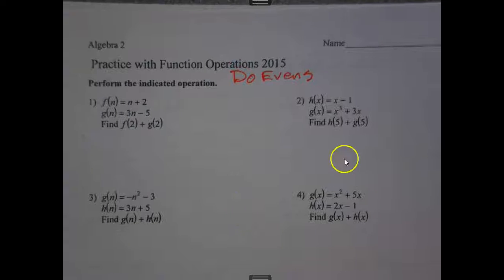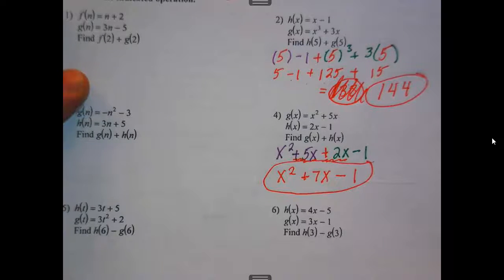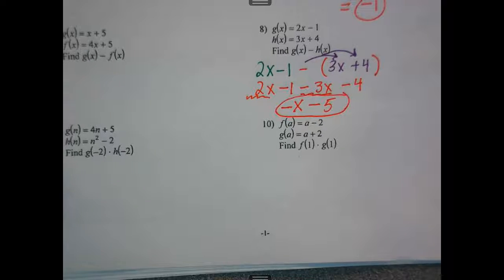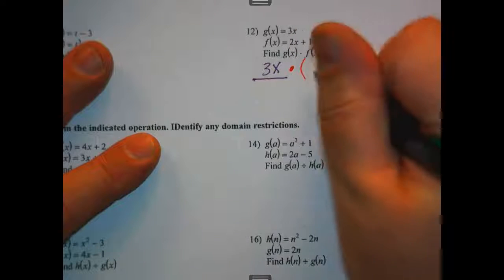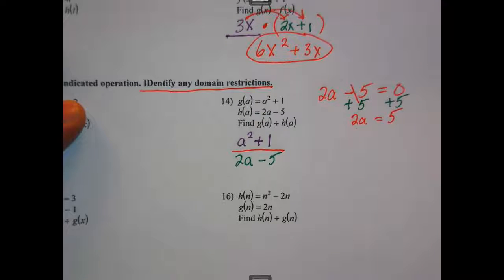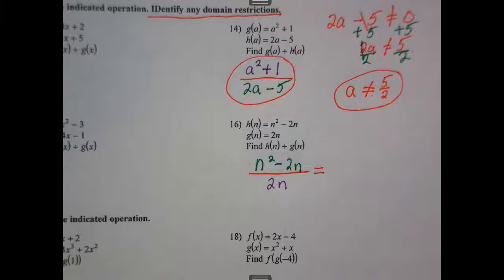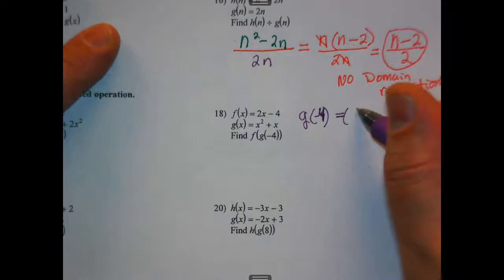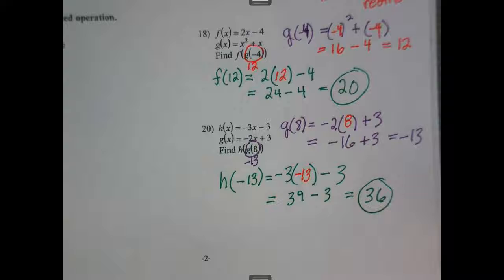A2 - Practice Key Evens - Power Funct and Funct Oper 2018-20